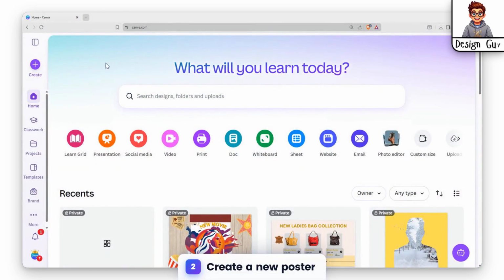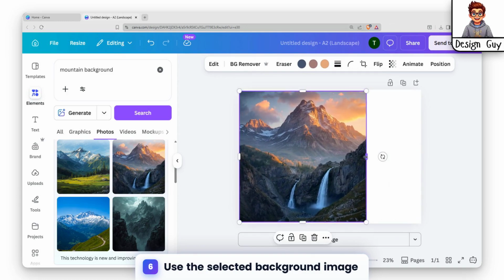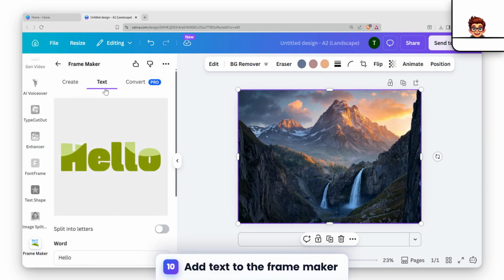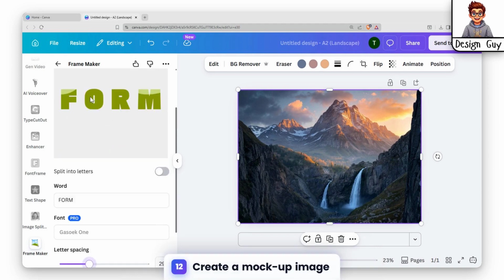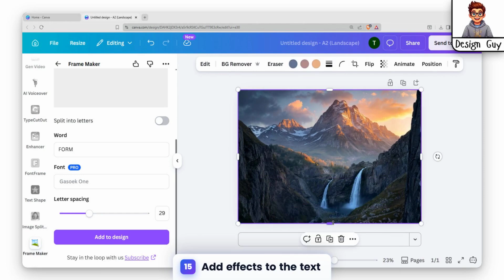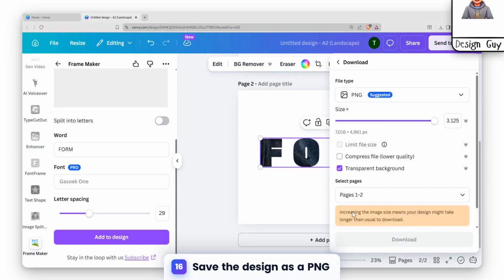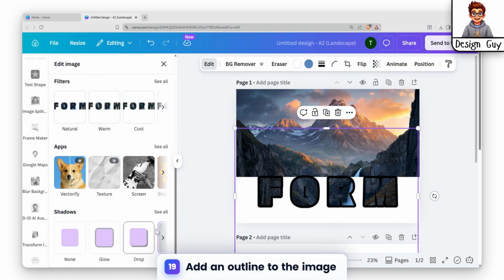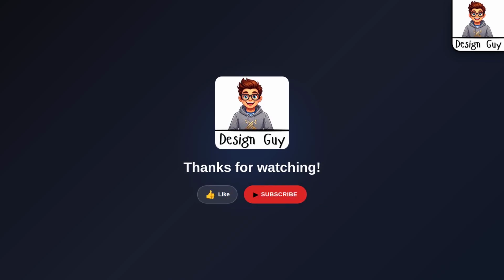How to Create a Mask Effect in Canva [2026] [Easiest Way]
Learn how to create a stunning mask effect in Canva to elevate your graphic design projects. This step-by-step guide walks you through designing posters with eye-catching masked text and images that seamlessly blend for professional results. Discover Canva tools like Magic Expand, Frame Maker, and advanced effects to enhance your creativity.

This Canva tutorial covers poster creation, selecting and expanding background images, using Frame Maker for custom text shapes, adjusting letter spacing, and applying 3D text effects to bring your designs to life. You'll also master how to export transparent PNGs perfect for overlays and mock-ups.

What you'll learn:
- How to start a new poster project in Canva and set the background
- Using Magic Expand to enhance your background images
- Creating custom text frames with Frame Maker app
- Adding, spacing, and styling text for mask effects
- Techniques to blend text with images and add shadows and outlines
- Exporting your design as a transparent PNG for versatile use

Step-by-step:
1. Create a poster in Canva with landscape orientation.
2. Add and generate mountain background images.
3. Use Magic Expand to increase image area.
4. Insert and customize Frame Maker frames.
5. Add text and adjust letter spacing.
6. Duplicate images to create mock-ups.
7. Resize and blend text with background images.
8. Apply text effects like 3D and shadows.
9. Export final design as a transparent PNG.
10. Replace placeholder text with final images and finalize layout.

What project will you create using the mask effect in Canva? Share your ideas and results in the comments below!